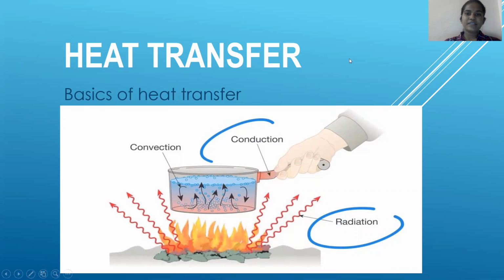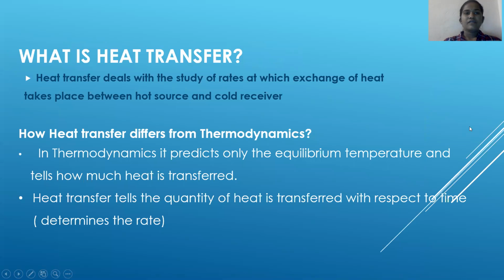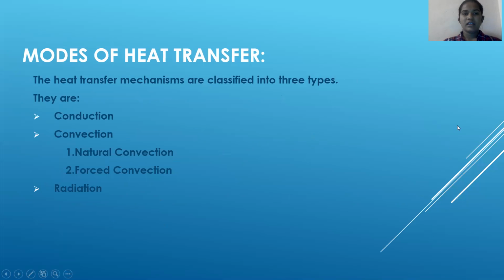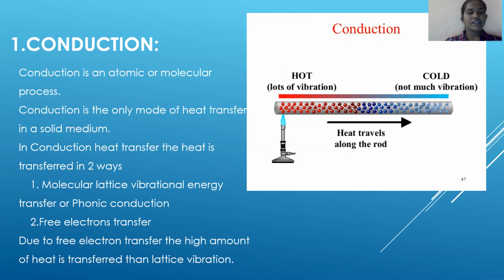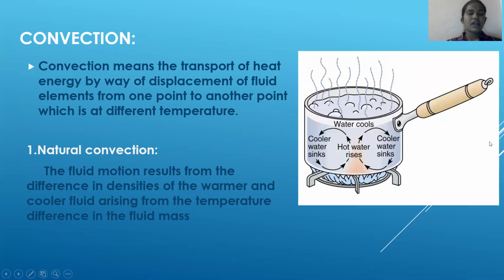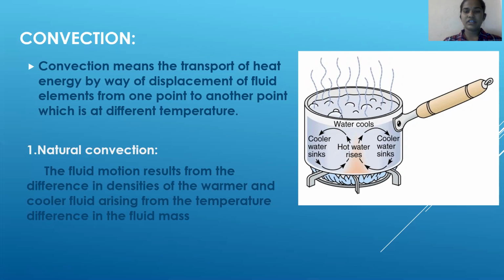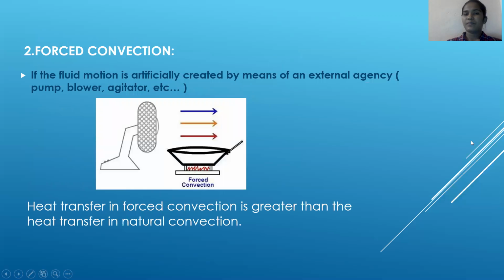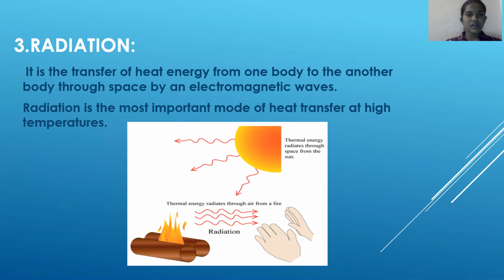Introduction to Heat Transfer ||sarika Bandaru